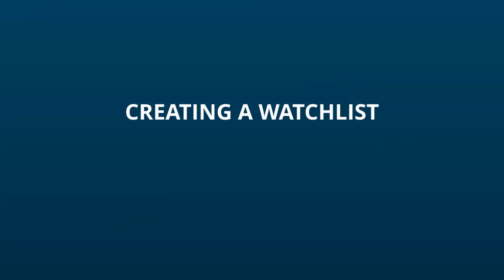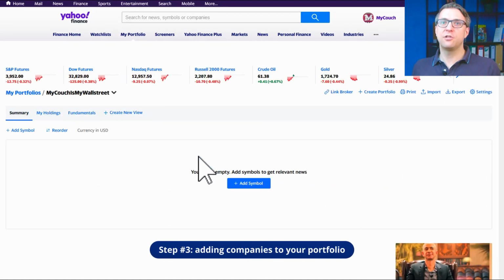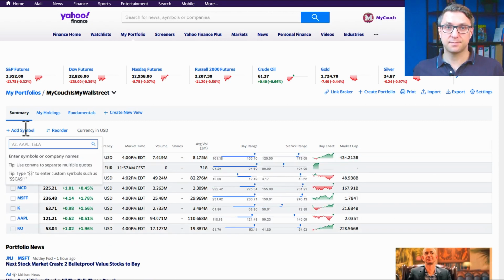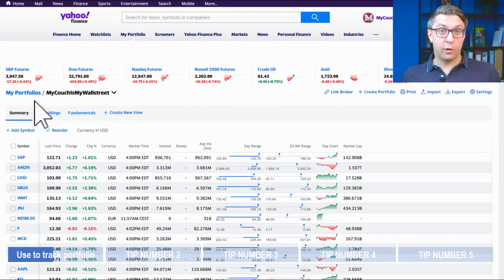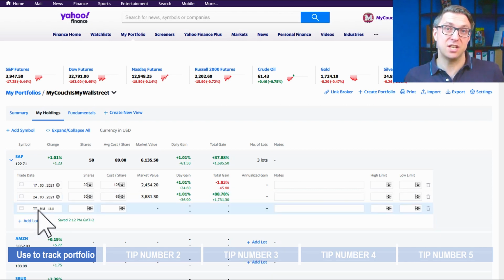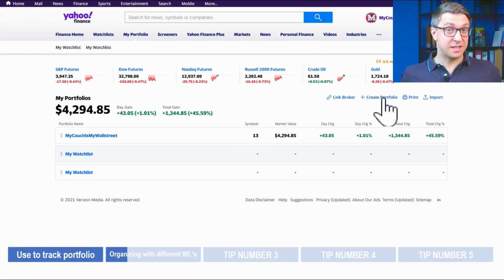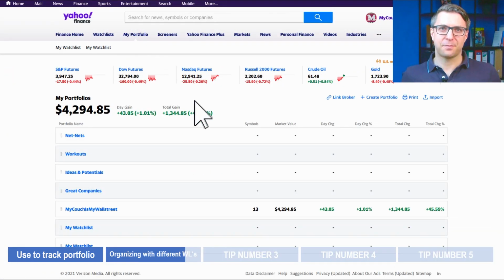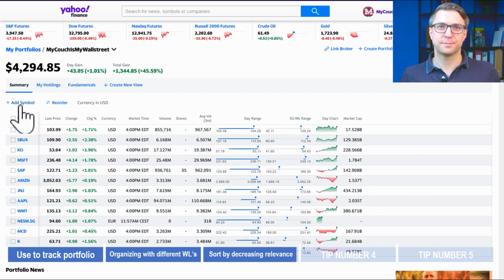How to CREATE WATCHLISTS EASILY with Yahoo Finance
In this video I show you how you can easily create a watchlist for your stocks with Yahoo Finance.
You will also learn the 5 major items should have in mind to manage your watch list smart and effectively.

(Hier ist der Link zur Deutschen Version des Videos)

Timestamps:
0:00 Opener
0:31 Intro
1:37 Creating a watchlist
3:46 The 5 major items for managing your watchlist
3:56 #1 Use watchlists to track actual portfolio
5:05 #2 Organize your stocks on different watchlists
7:04 #3 Sort watchlists by decreasing relevance
7:34 #4 Regularly check watchlist if stocks are still important to you
8:13 #5 Use watchlists for Paper Trading
8:49 Outro

I created a complete "Investing for Beginners" class on Skillshare.com that you can watch for FREE

Titel song: Run Fast by Marscott (loving that song... :-) )

Audiio: Great music & sounds for filmmakers with life time access for an unbeatable flat rate price:

Video contains English subtitles for deaf or hearing impaired people.